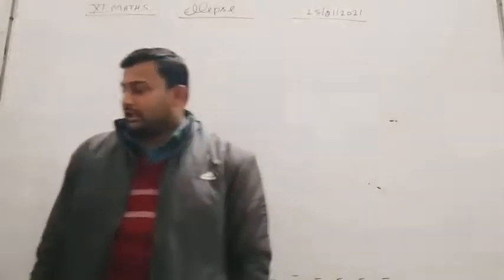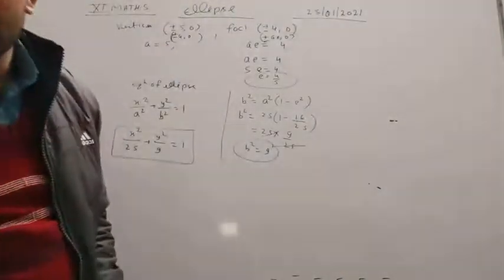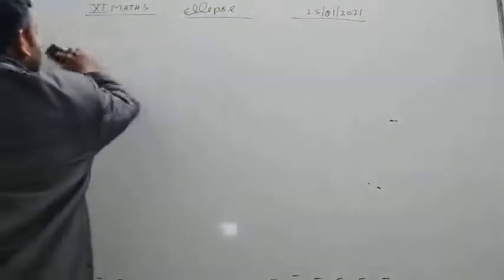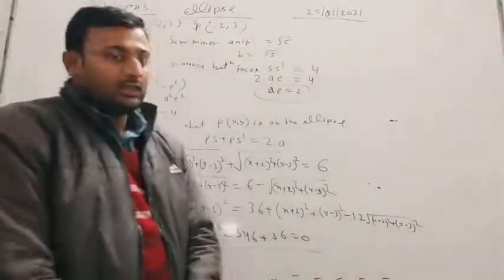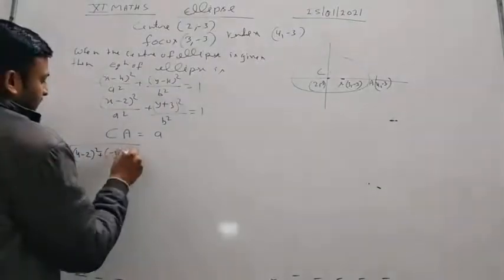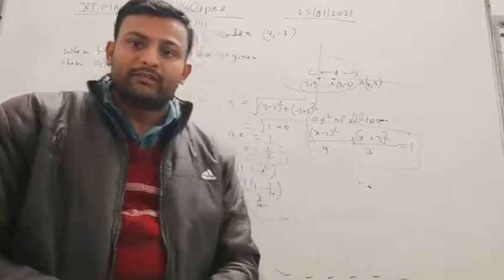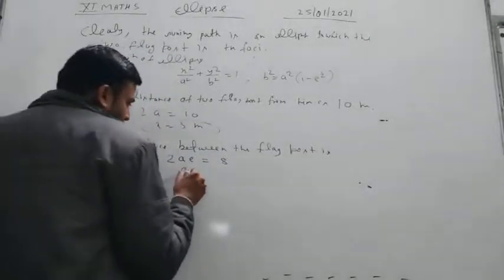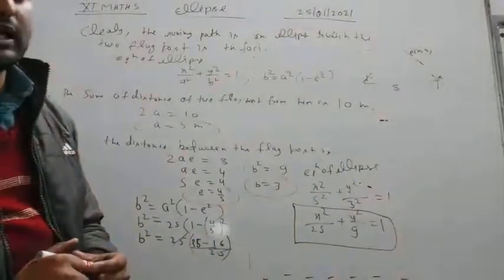Class XI Maths 25-01-2021 by Ritesh kumar srivastava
Class XI Maths 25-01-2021 by Ritesh kumar srivastava ellipse ml